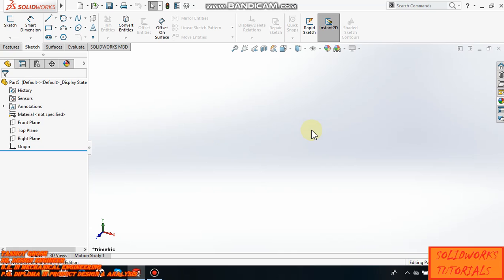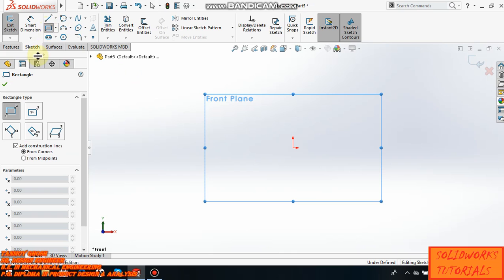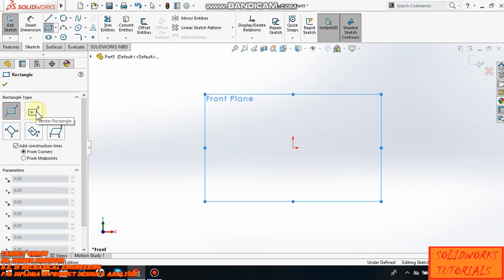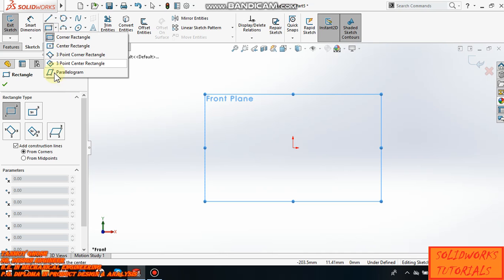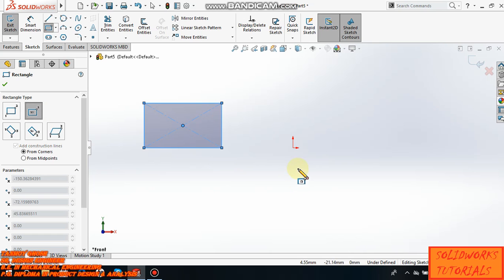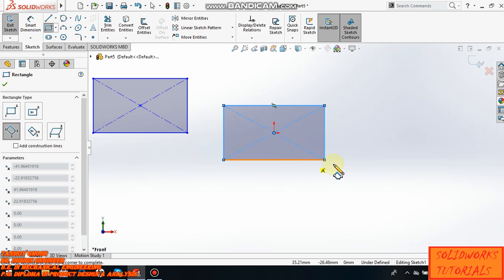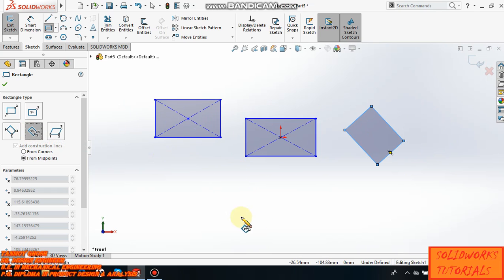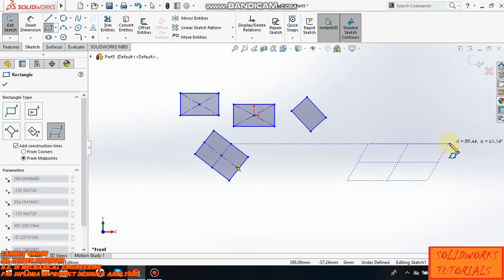Solidworks Tutorial - Sketching - Rectangle Command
This is a SOLIDWORKS tutorial for absolute beginners who just opened their SOLIDWORKS and want to  learn how to work with this CAD software step-by-step.
In this tutorial you are going to learn about Rectangle command in Solidworks.

For any doubts please write in the comment section.